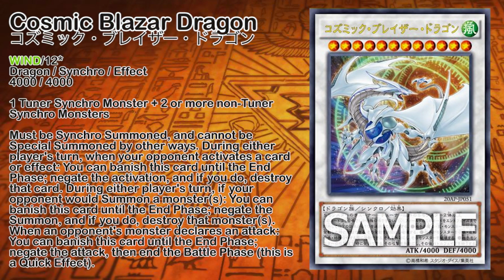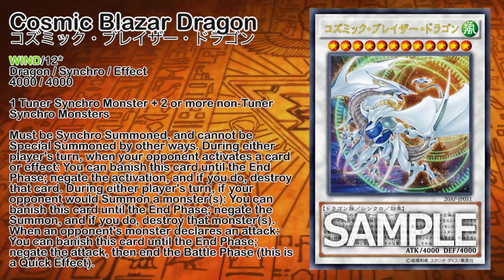Cosmic Blazar Dragon Discussion - QUASAR GOT POWER CREEPED?!?!?!